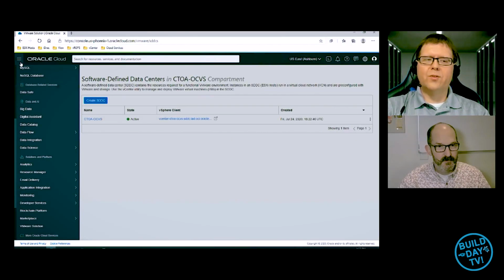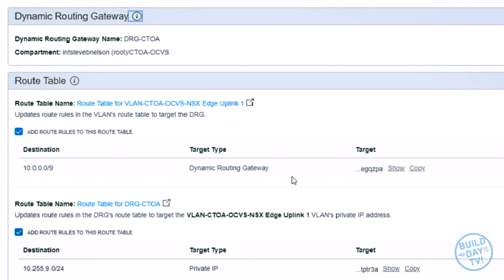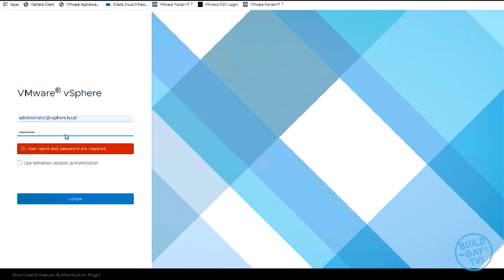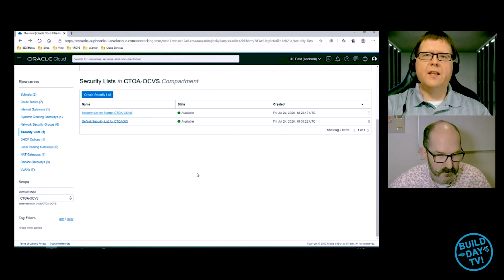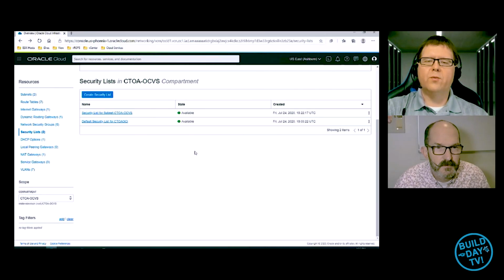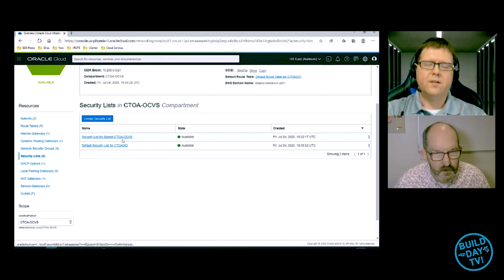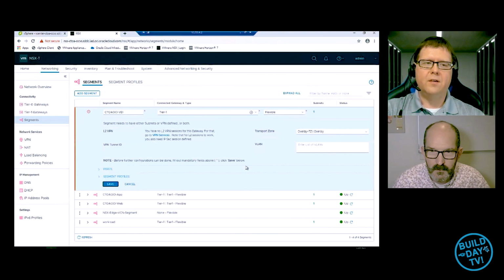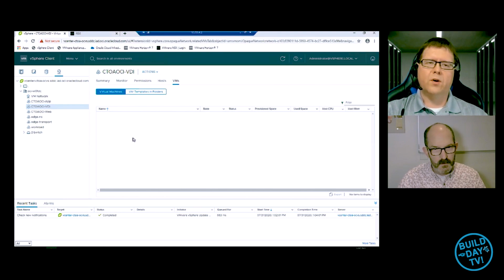Linking vCenter to On-Premises - vSphere on Oracle Cloud Infrastructure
Now that we have the cloud infrastructure setup, it's time to link to your on-premises. In this video, Thom Greene and Alistair Cooke will be running an automated workflow, adding routes to the default route table, adding security rules, and confirming connection between the cloud and our physical location in Chicago.